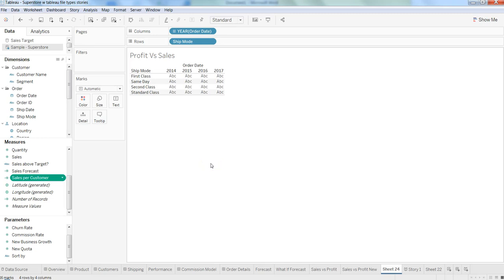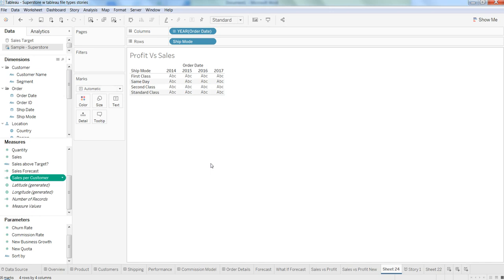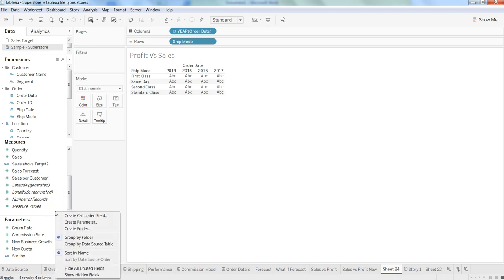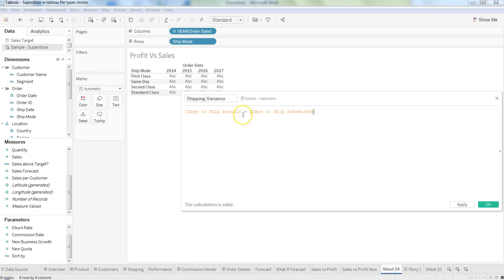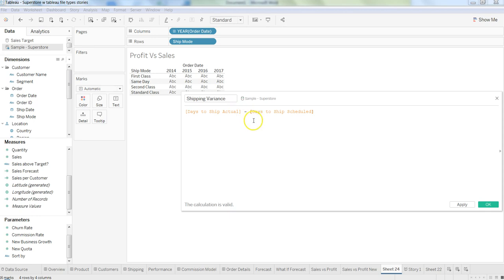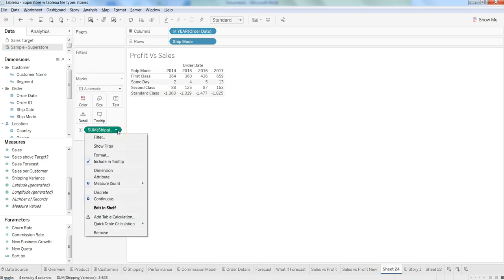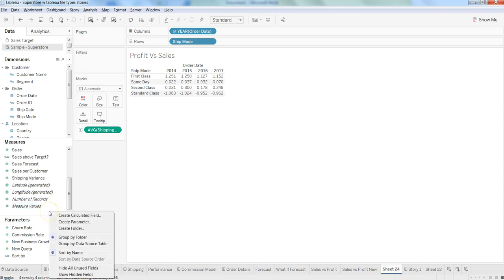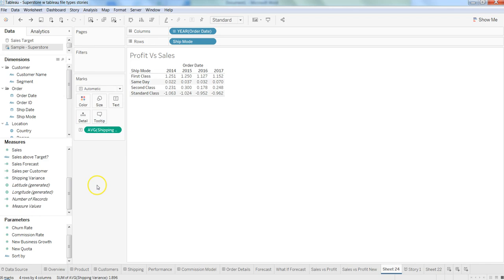Tableau Tutorial 42 | How to Create Calculated Fields in Tableau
Hi guys. in this tableau tutorial video I have talked about how you can create calculated fields in tableau. Creating calculated fields in tableau is a important because not every field comes built in but you need to create custom calculated fields for specific business rules or metrics.